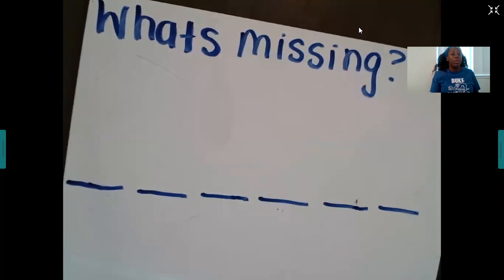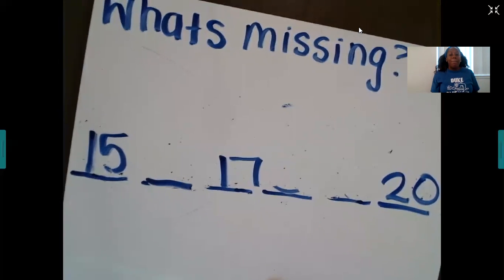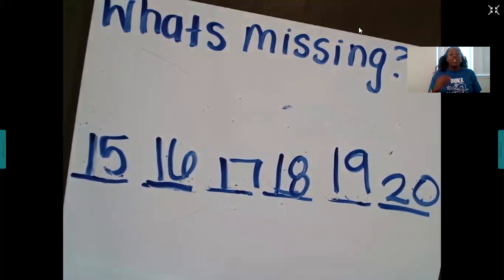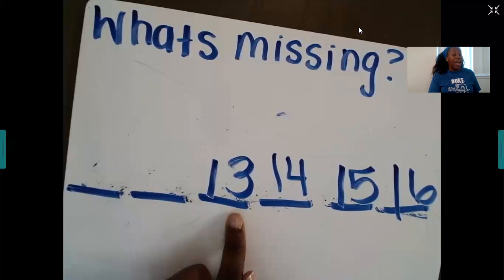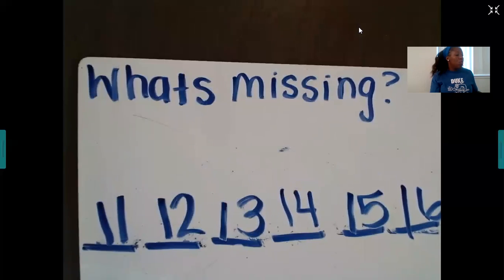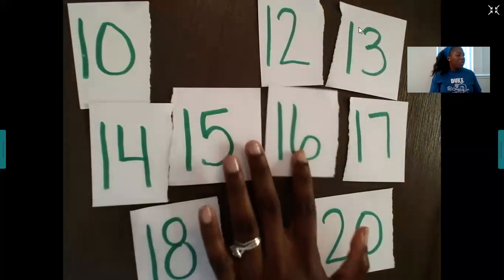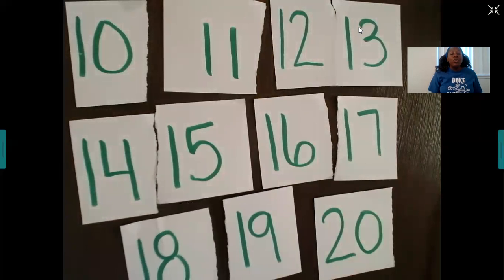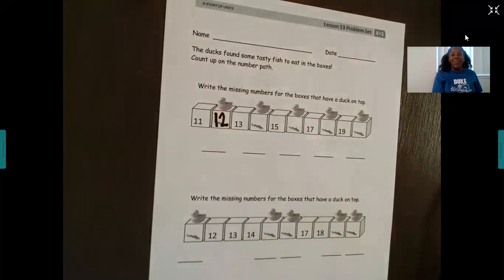Friday 5/8 Eureka Math Module 5 lesson 13